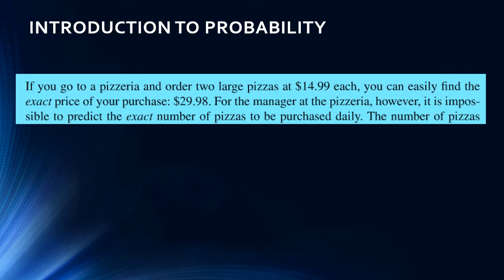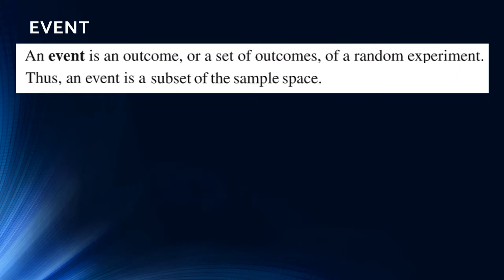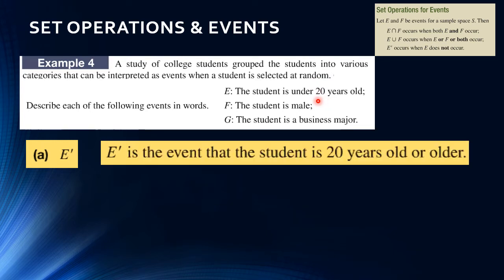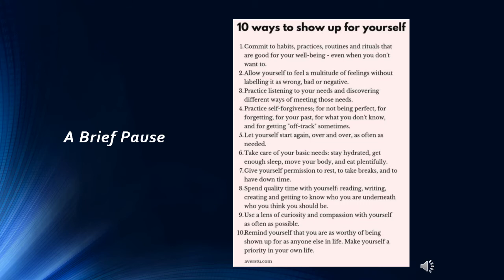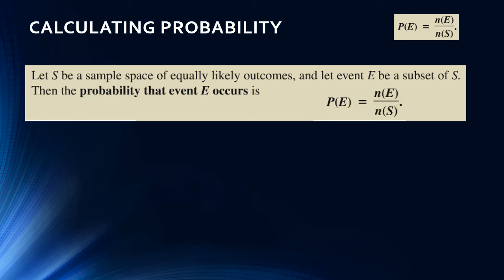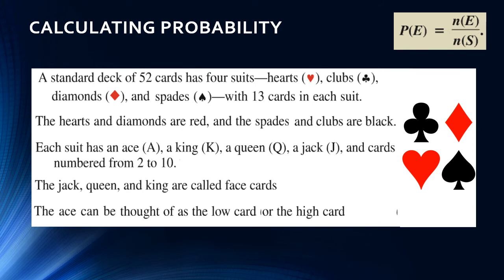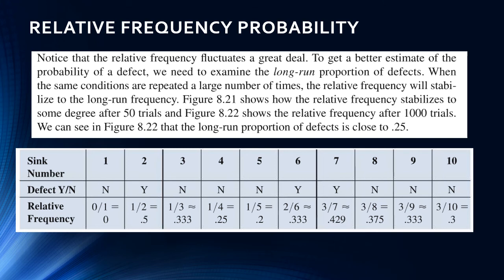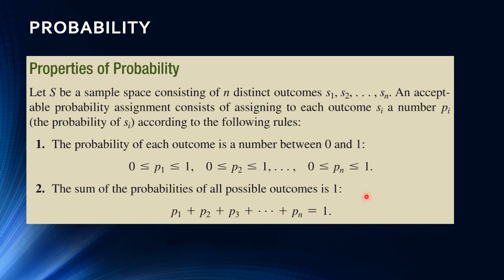MATH1324 Lecture 8 3 Intro to Probability